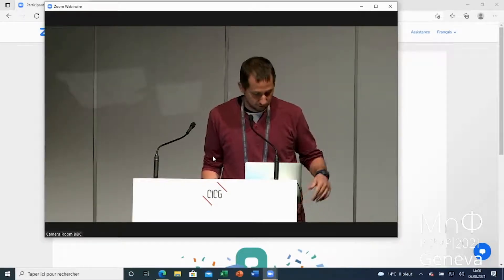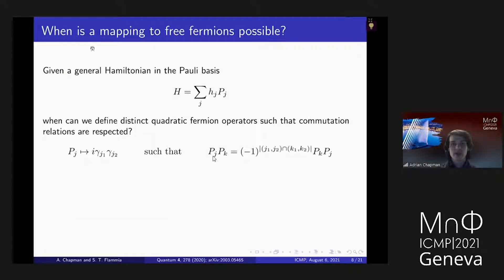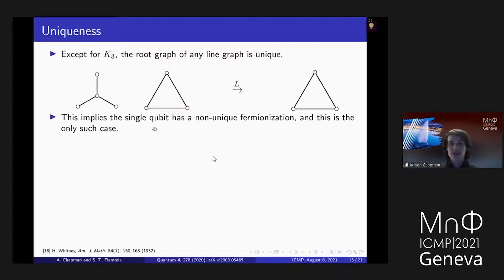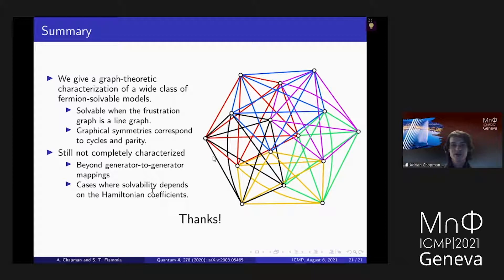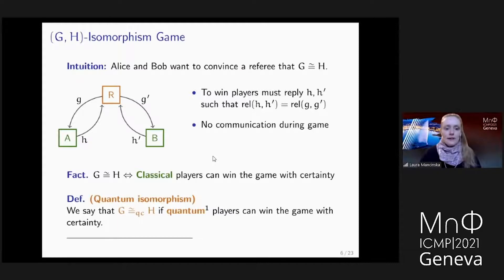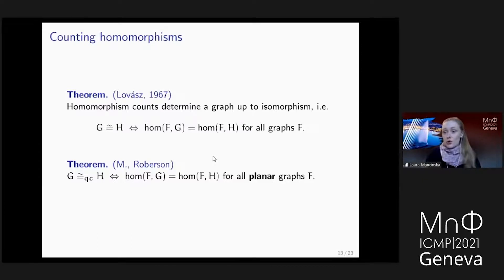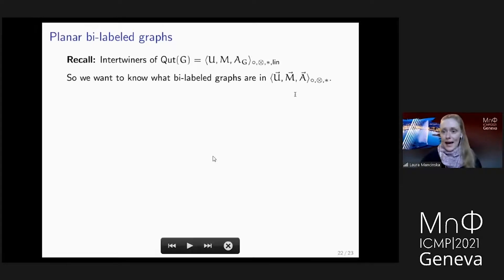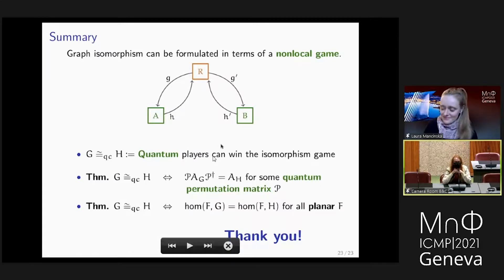ICMP Thematic Session 10 - Quantum Information (b)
Talks: " Characterization of free-fermion-solvable spin models via graph invariants" by Adrian Chapman; "Quantum isomorphism is equivalent to equality of homomorphism counts from planar graphs" by Laura Mančinska; "Some applications of free spectrahedra to quantum information theory" by Ion Nechita.